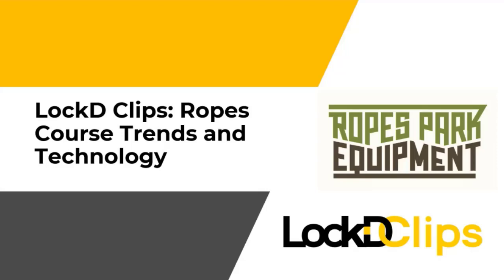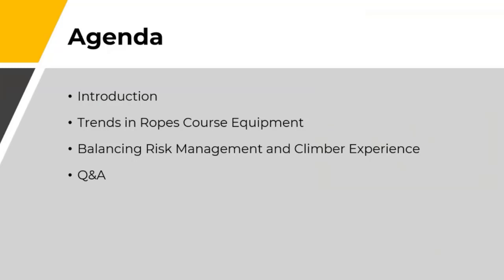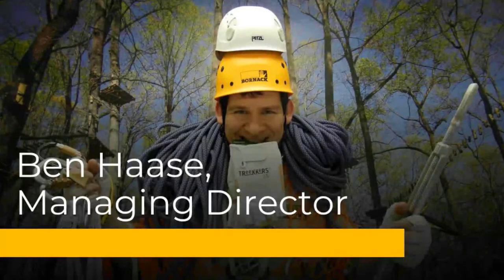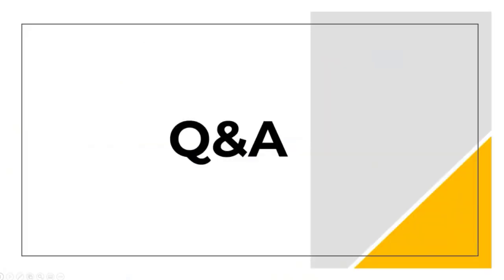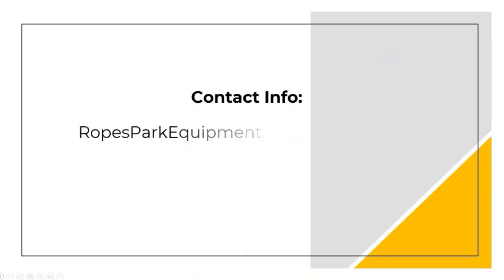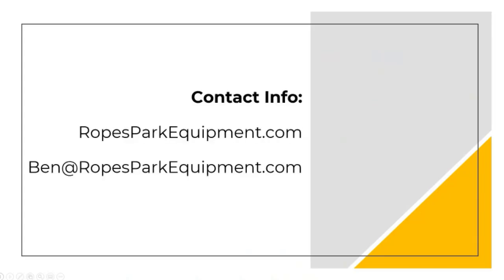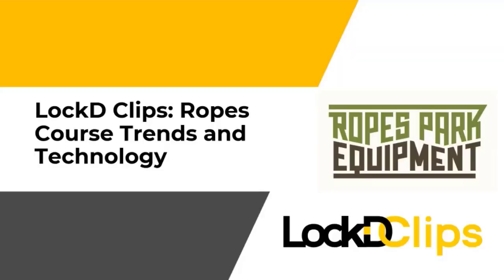LockD Clips: Ropes Course Trends and Technology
Catch up on the latest trends in ropes course safety equipment with our webinar, LockD Clips: Ropes Course Trends and Technology

Watch the webinar recording for an informative overview of ropes course safety technology, including:
- Trends in Ropes Course Equipment
- Balancing Risk Management and Climber Experience